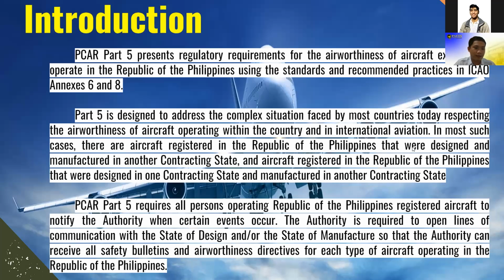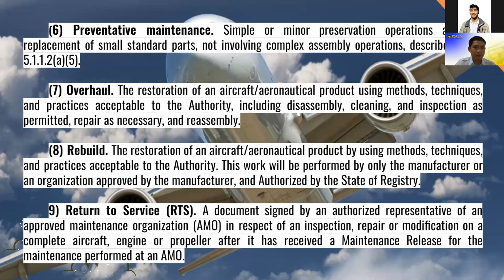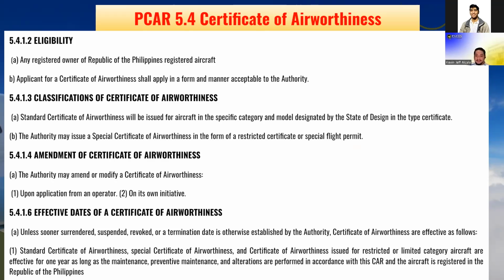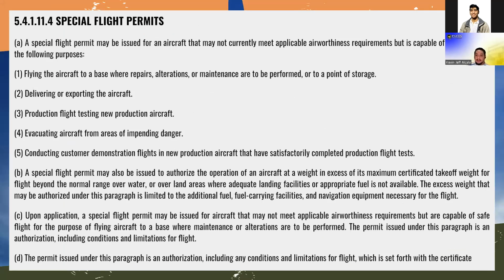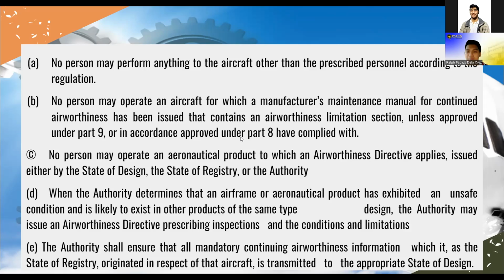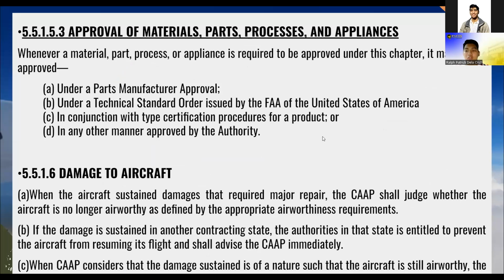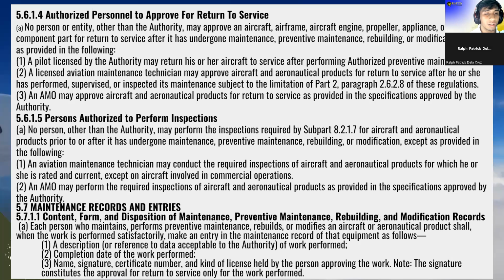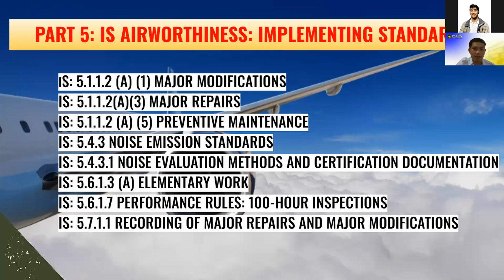AMTE114_3A_RP#5_PCAR PART 5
Leader: Kevin Jeff Alcala
Member/s:
Jopere Torio II
Fhernn Empig
Ralph Dela Cruz